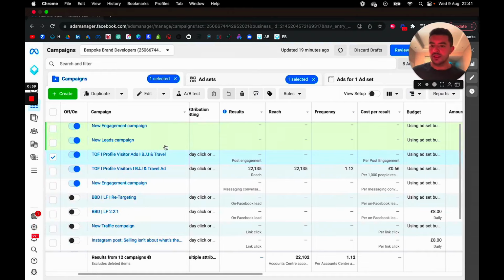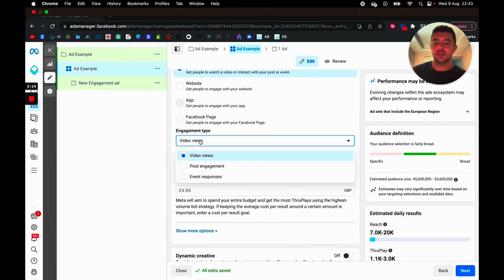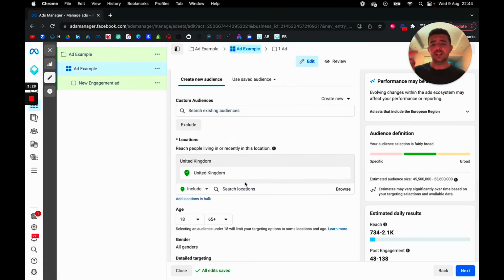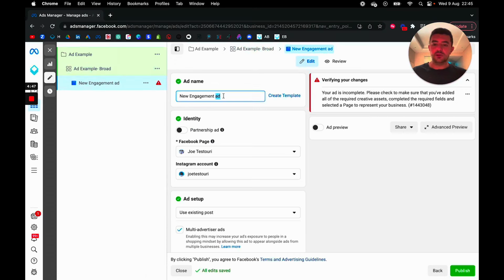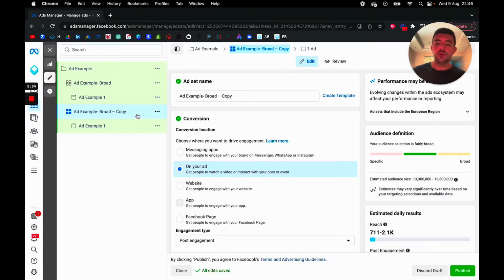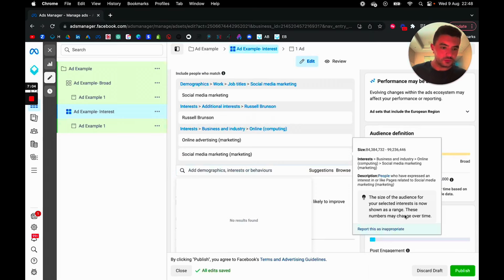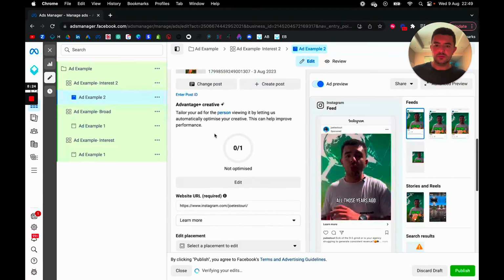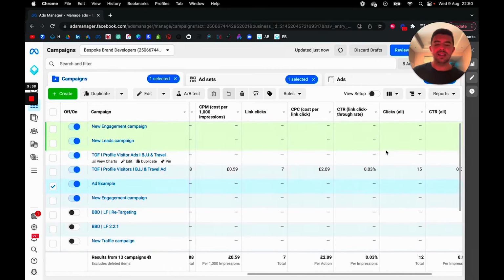How To Attract 2-4 High Paying Clients Every Month With Your Marketing Funnel (FULL ADS BREAKDOWN)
Welcome to Attraction Funnel: Transform Your Agency & Coaching Business with Consistent Leads video.

If you're an Agency Owner or Coach make sure you take some notes.

Book a 1-1 Call Directly With Me to See If I Can Help You Scale

My coaching business, The Bespoke Academy, is an collaborative program designed to provide you with all the tools to sustainably and predictably scale your agency or coaching business whilst giving you back the time you deserve.

I've personally partnered with dozens of agencies and coaches, helping them scale their businesses and generate over $2M in online sales through a hybrid of inbound and outbound sales strategies, tactics and methods.

I'm going behind the scenes and sharing everything I've learnt from Business School, running an agency for over 6 years and working 1-to-1 with Agencies and Coaches.

My mission is simple. To help 1,000 agency owners and coaches scale to multiple 6-figures per year whilst actually enjoying their life.

So. You joining?